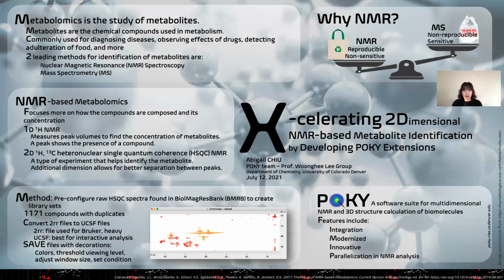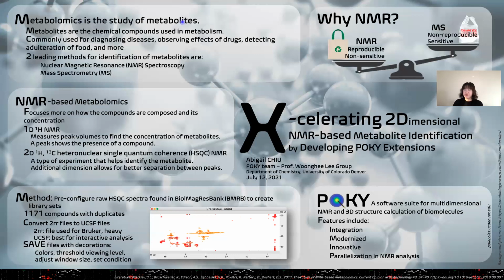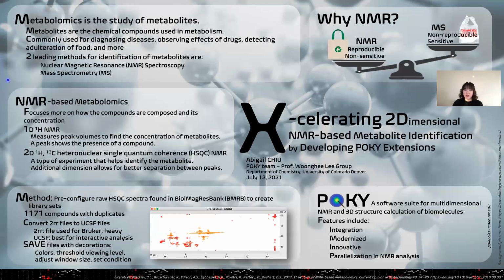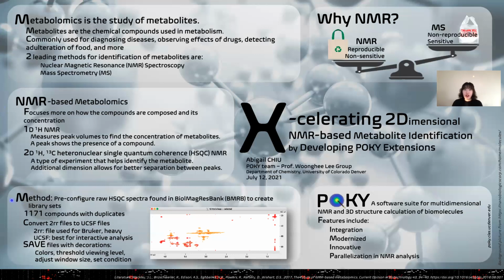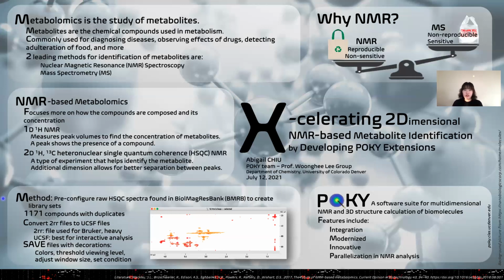Accelerating 2-D NMR-based Metabolite Identification by Developing POKY Extensions – 2021 RACAS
Metabolomics is a rising field that studies the metabolites of organisms to understand its biochemical pathways. Nuclear magnetic resonance (NMR) spectroscopy and mass spectrometer (MS) are two major techniques for metabolomics that are complementary to each other. NMR-based approach is highly reproducible and quantitative, and MS-based approach is more sensitive. It is common to use 1D and 2D NMR for quantification and identification respectively. Despite 1H,13C heteronuclear single quantum coherence (HSQC) experiment provides the fingerprint of the sample, it is cumbersome to analyze the acquired spectrum because the user needs to download each HSQC spectrum from a standard compound with hundreds and thousands of compounds to compare against the data acquired from the sample. Therefore, I believe my project “Accelerating Two-Dimensional NMR-based Metabolite Identification by Developing POKY Extensions” is impactful because it will create a user-friendly foundation for the identification of metabolites by preprocessing the standard HSQC library from BMRB that allows the user to just drag-and-drop the preprocessed data into the POKY suite to compare to their metabolites data.

For more information on the POKY suite, visit poky.clas.ucdenver.edu